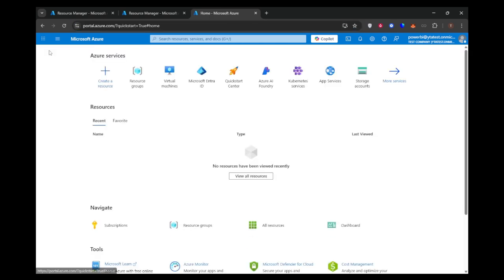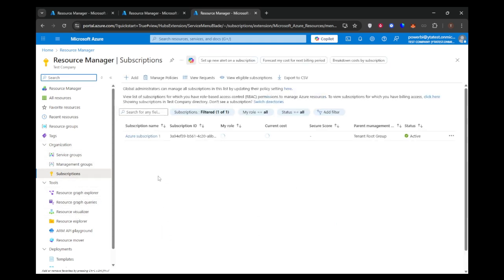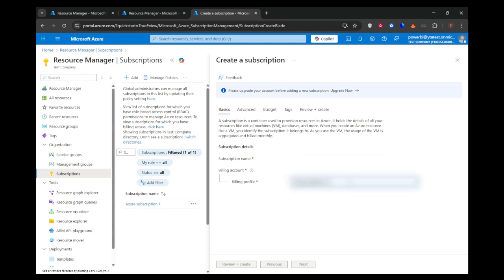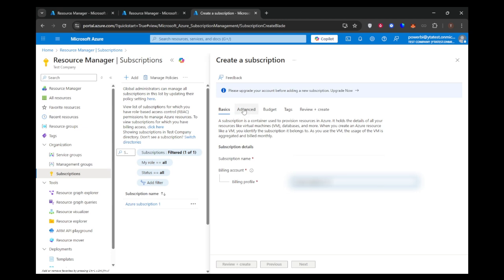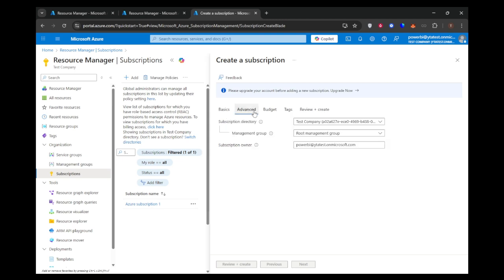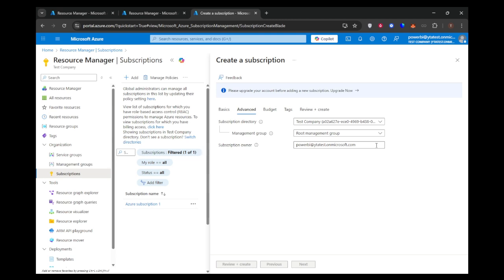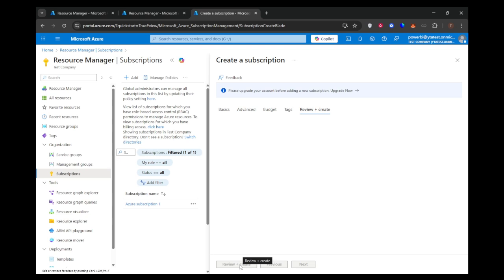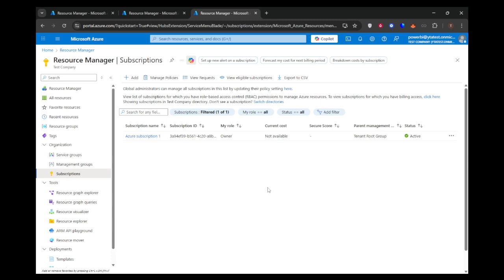How to Create an Azure Subscription Under Your Microsoft Customer Agreement | Step-by-Step 2025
How to Create an Azure Subscription Under Your Microsoft Customer Agreement | Step-by-Step Tutorial 2025

In this video, you’ll learn how to create a new Azure subscription under your Microsoft Customer Agreement. We’ll show you step by step how to navigate the Azure Portal, select the appropriate subscription plan, and link it to your existing agreement. You’ll also discover tips for managing billing, assigning permissions, and organizing resources efficiently in your Azure environment.